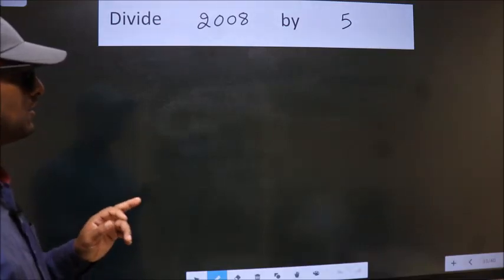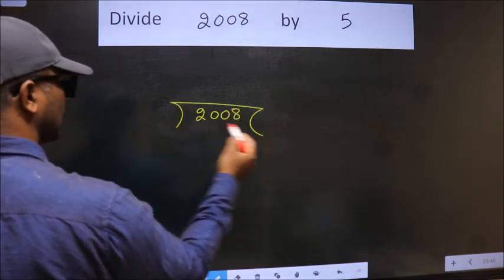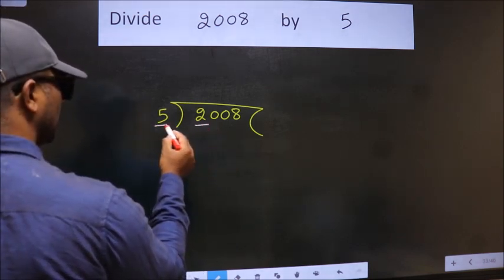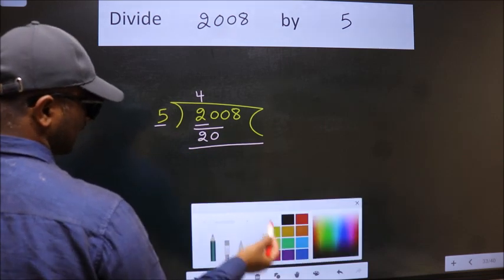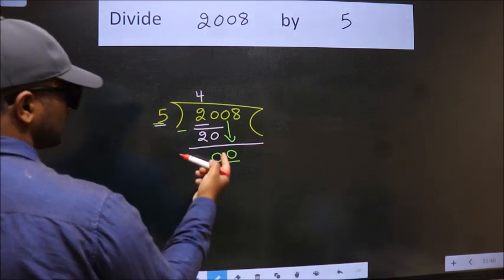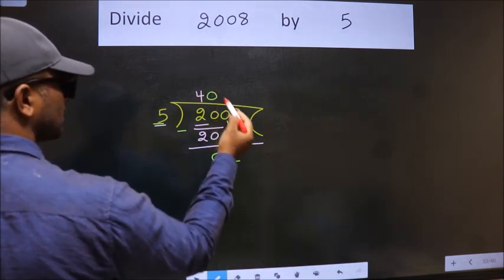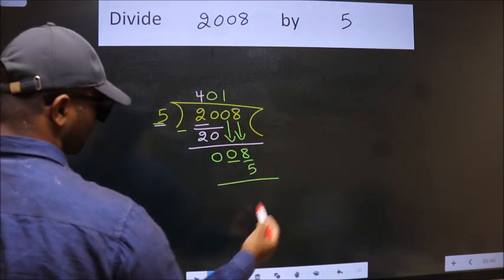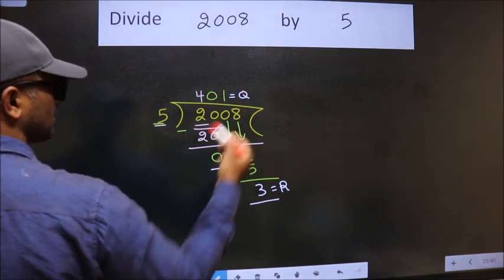Divide 2008 by 5 many get this quotient wrong